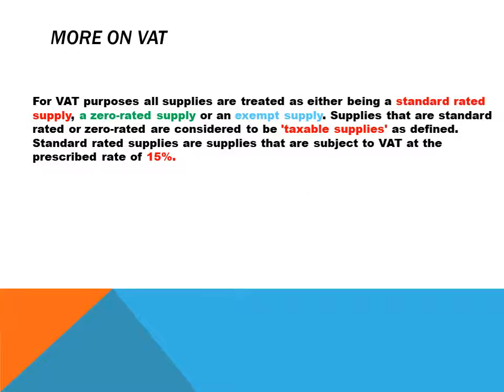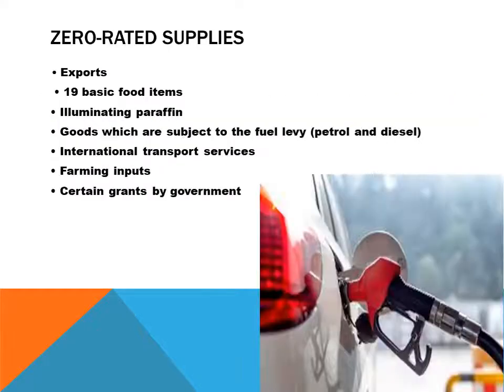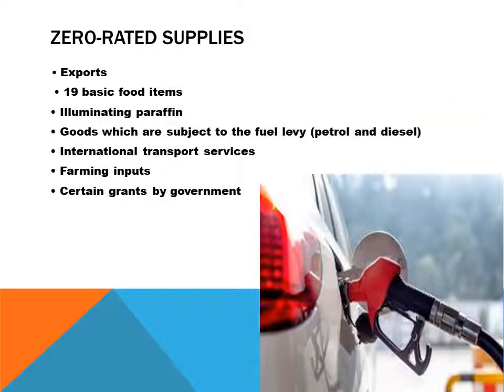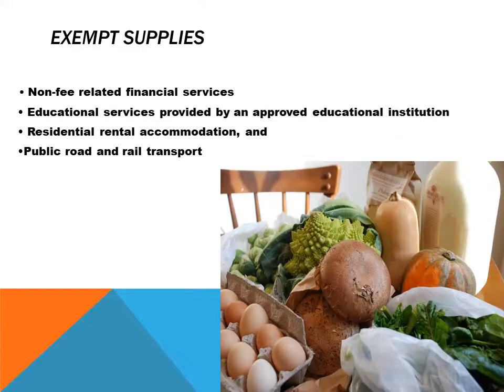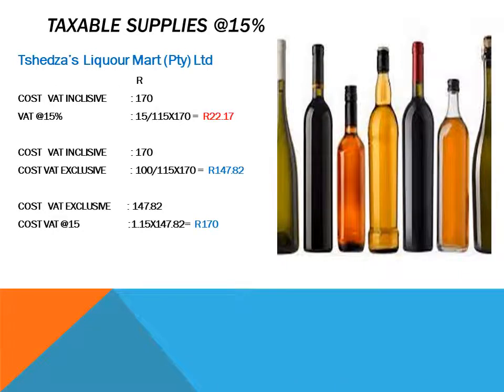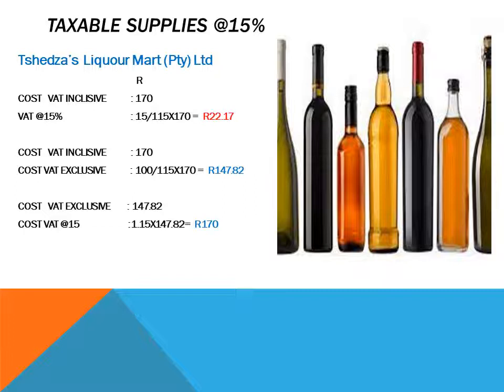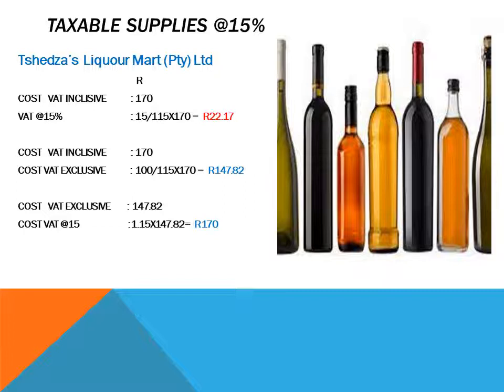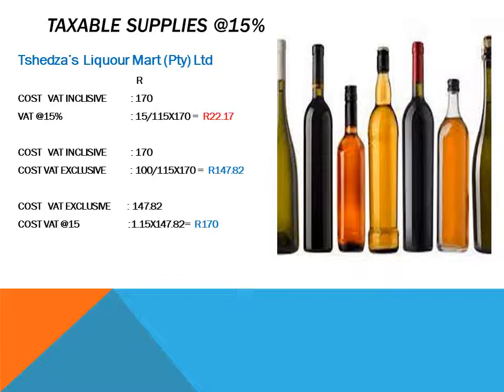What is Value added tax(vat)?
@zwonakaranwashe  The video is a brief description on what VAT and how it  is calculated.